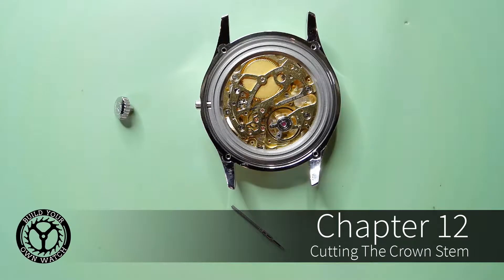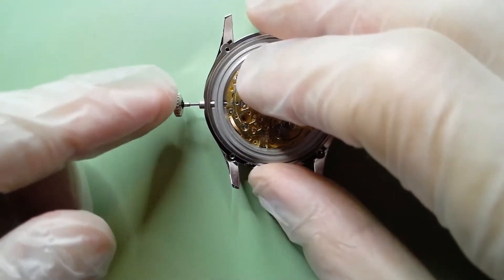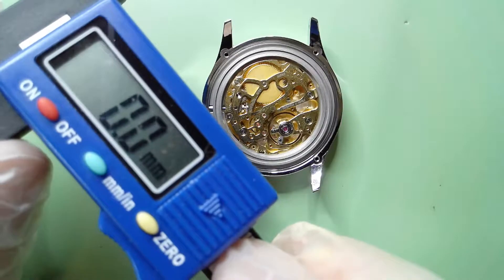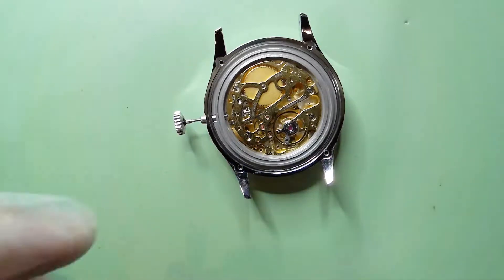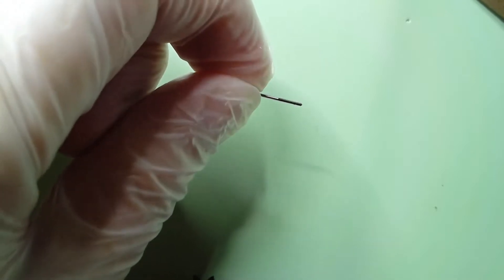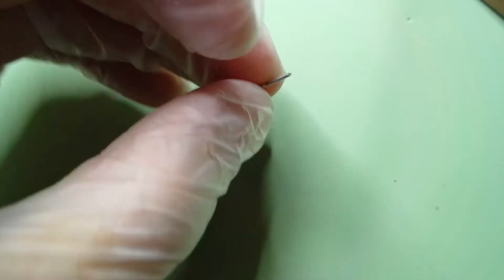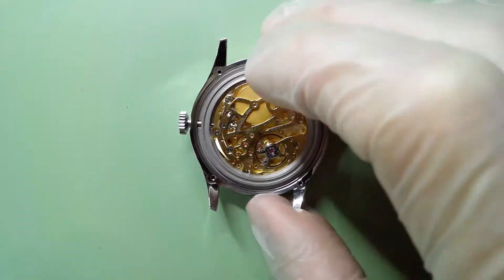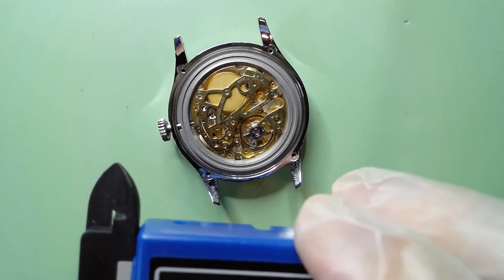Cutting The Crown Stem BYOW: DECO 12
Cleaning Out The Watch Case of your Series DECO Watch